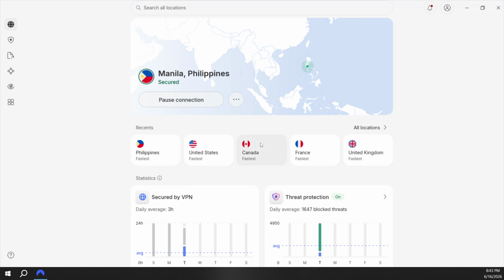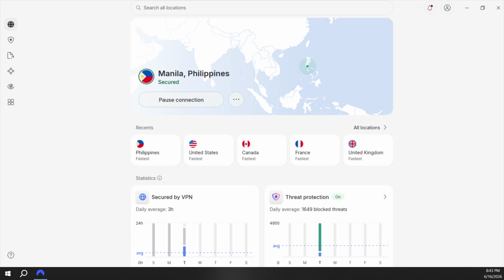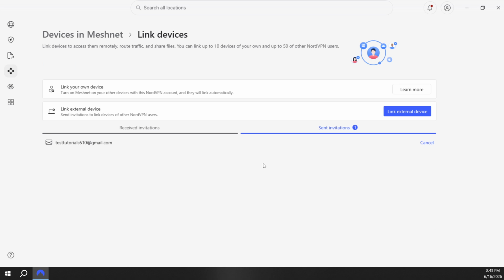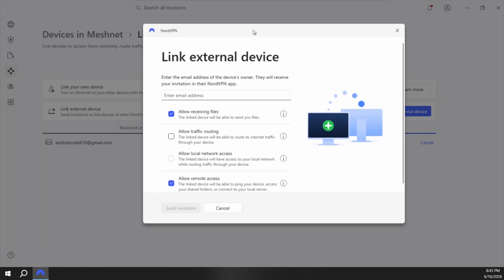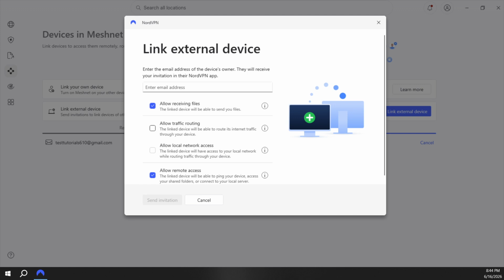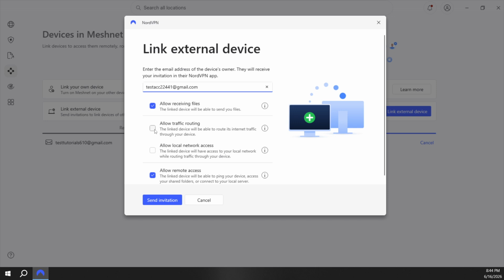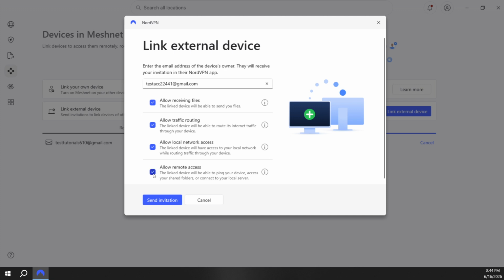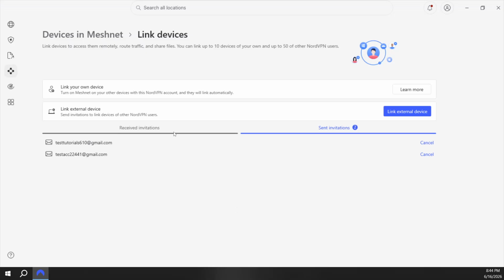How To Add Users To NordVPN [2026 Guide]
How To Add Users To NordVPN

In today's video, we cover How To Add Users To NordVPN, NordVPN User Management Tutorial, Add Users To NordVPN Team Account, NordVPN For Beginners, Invite Team Members To NordVPN, NordVPN Account Access Guide, Manage Users In NordVPN Teams, NordVPN Business User Setup Tutorial, Grant VPN Access To Additional Users, NordVPN Team Management Guide, NordVPN Tutorial 2026, Add And Manage Team Members In NordVPN, Configure User Permissions In NordVPN, Share VPN Access Through NordVPN Business, NordVPN User Administration Guide